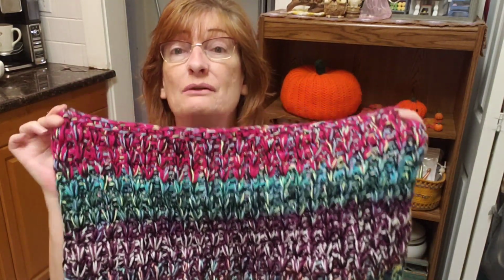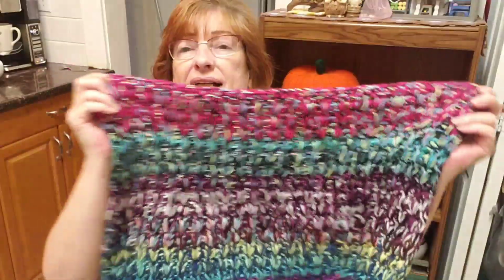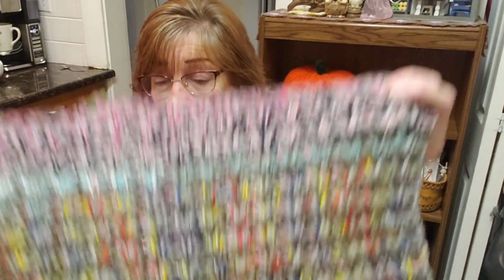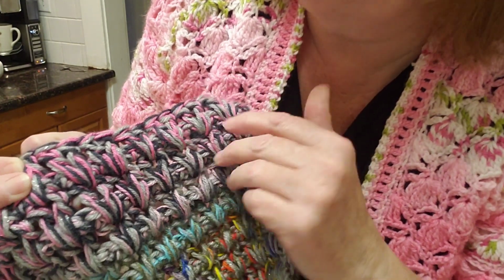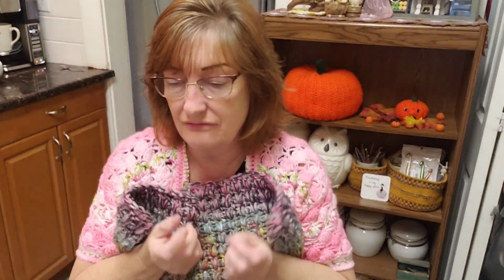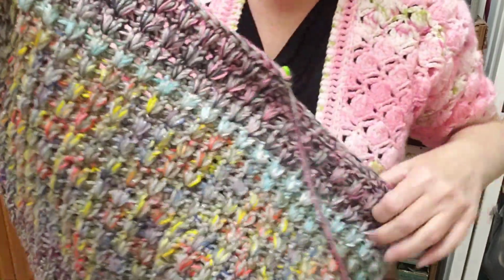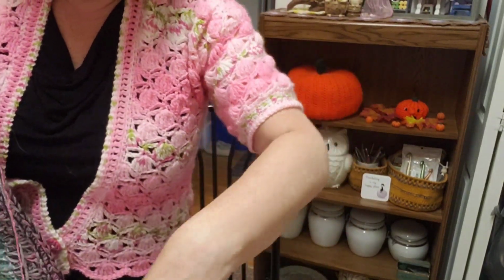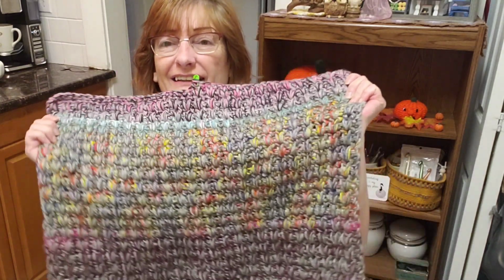I RAN OUT OF SCRAP YARN!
Here are some crochet tutorial playlists you may enjoy

🧶Make the Whole Set or Not!

Darl05off

crafty.yarn.owl

Darla Hunter
Winnipeg, MB.
R3G 3R3
Canada